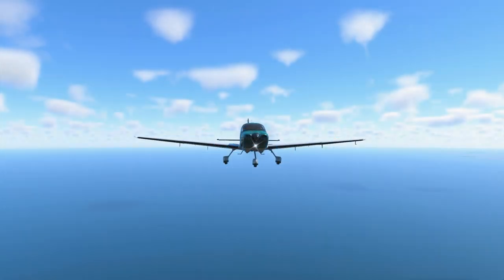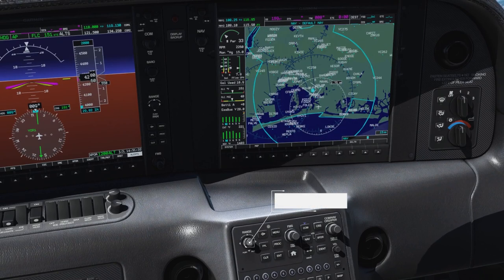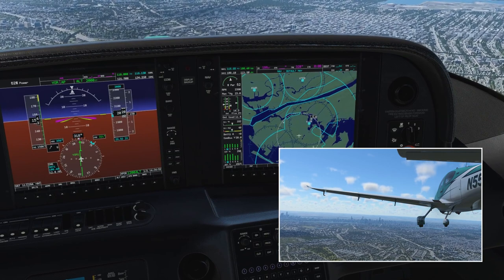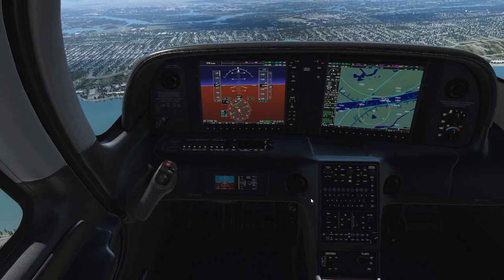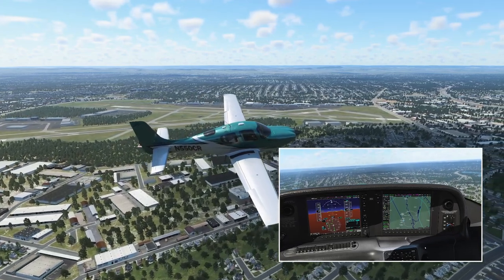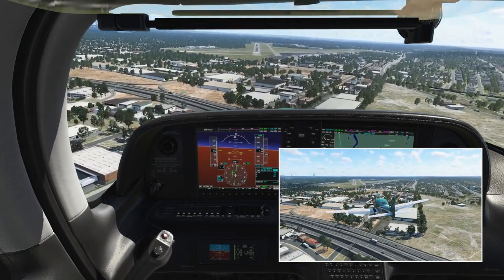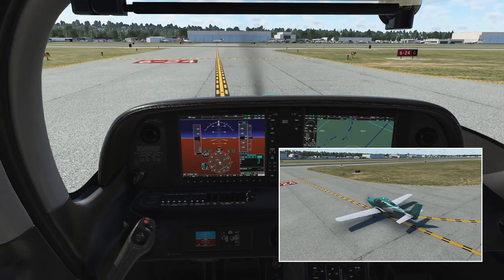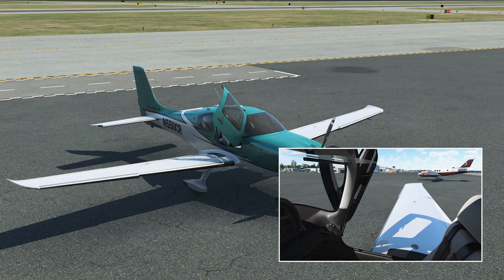Cirrus SR22 Approach + Landing Tutorial – X-Plane 12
Intended for Flight Simulation use only. 😊